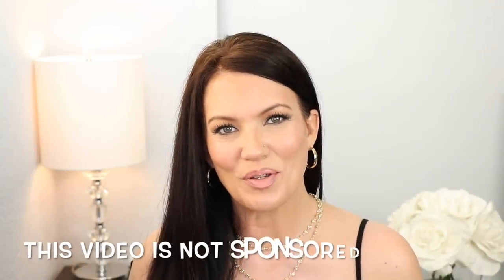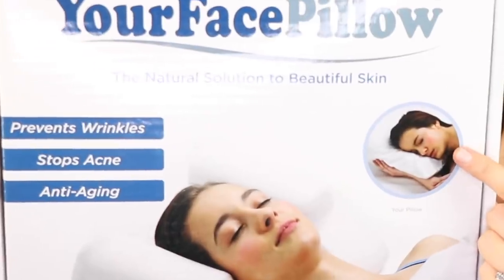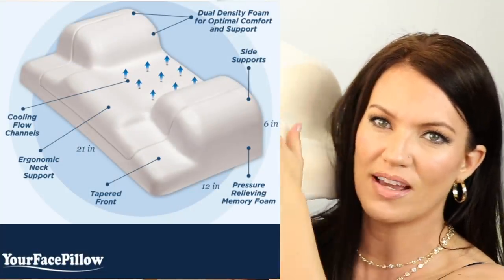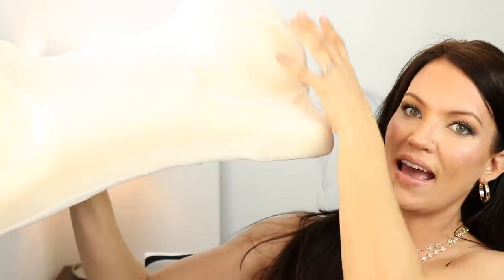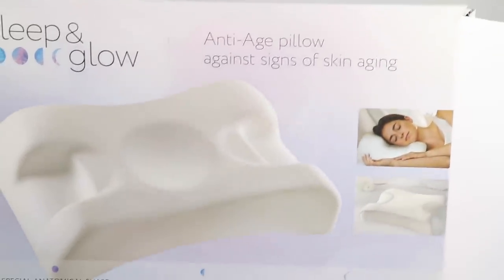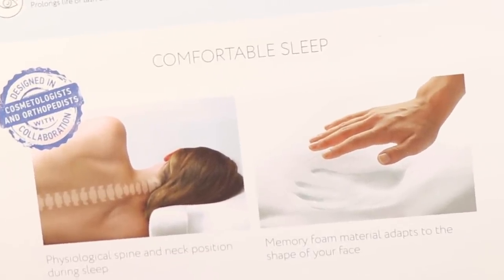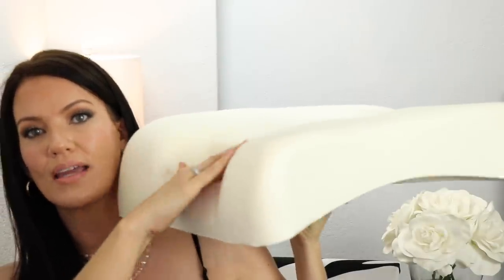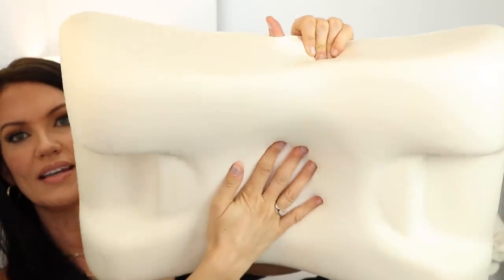GET RID OF WRINKLES OVERNIGHT!!! Beauty TIPS for MATURE Skin, WRINKLES, Crows Feet, Lip lines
Hi everyone! Today I want to share with you a super simple beauty trick to get rid of wrinkles and prevent new ones from forming WHILE YOU SLEEP! I wish I knew about this years ago!

PRODUCTS MENTIONED:
1. I declined receiving the small commission I could have received, so you could have a discount code because I really think this is an amazing pillow and I have already been using it for about 2 years).
2. Your Face Pillow Satin Pillow Case you can use any standard pillowcase ever the pillow, but this one fits perfectly.
3. I will not be sharing the other pillow here. The  company breached my privacy and shared personal, private information about me. I am beyond upset and very disappointed. I considered removing this video altogether)

SILK PILLOWCASES YOU MAY LOVE (these are my favorites):
1.
2. TRAVEL SIZE SILK PILLOWCASE

MAKEUP I AM WEARING:
FOUNDATION: IT Cosmetics Original CC Cream (Medium & Medium Tan)
UNDER EYE CONCEALER Dermablend (Medium)
UNDER EYE BRIGHTENER: Colorescience 3 in 1 Total Eye
BRONZER Marc Jacobs Tantastic (super expensive here, can also buy direct off company website or Sephora with a coupon)
BLUSH (Shy Pink) and (Delizioso Pink) (my all time FAVORITE)
LIP LINER Estee Lauder (Spice) Travel Size
LIPSTICK (Shining Peach)

I'm sitting next to a window so the sun kept getting bright and I had to keep closing the blinds (just in case you are wondering why the color changes every now and then) And yes I had on lots of sunscreen 😄

I purchase all my own products, unless otherwise mentioned. Both pillows shown were sent to me for free however as stated, I had already purchased the 1st pillow with my own money. All opinions are my own honest opinions. I often try to give multiple shopping sites for a product (if I have time to do so so you can compare prices, etc). If you don't wish to use the links, feel free to google the names of the items separately. Either way, I am so very thankful and very appreciative you are watching my channel. As with anything, please consult with your Dr, Dermatologist or professional before trying any product I discuss. Products mentioned are simply what works FOR ME.